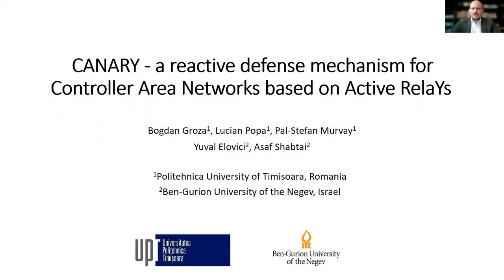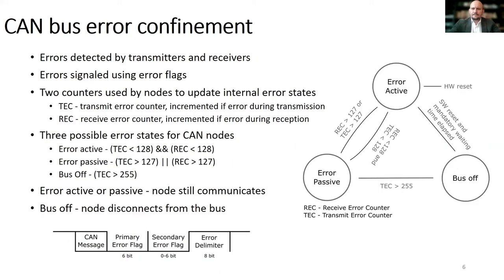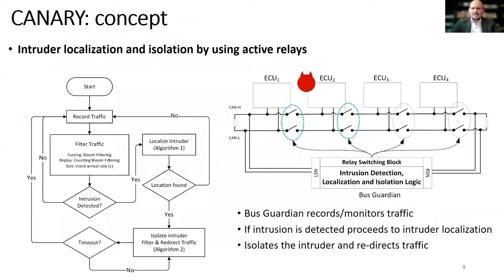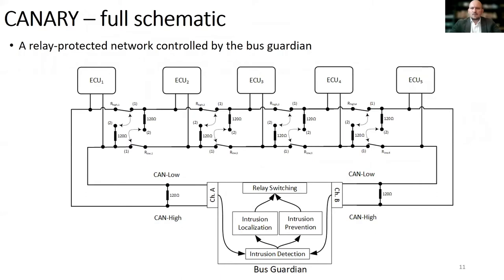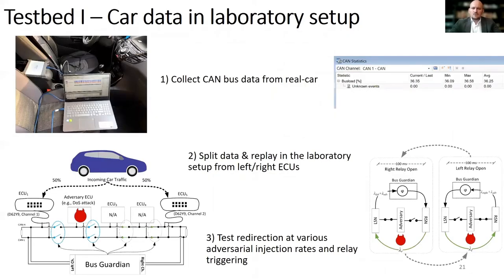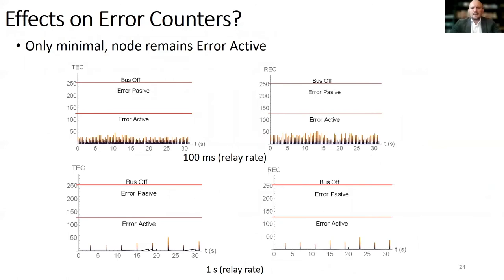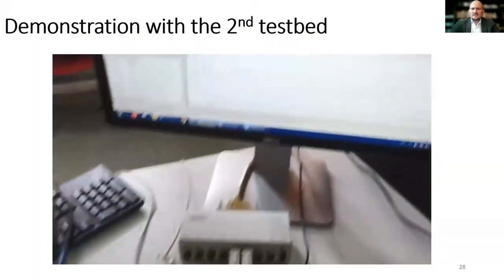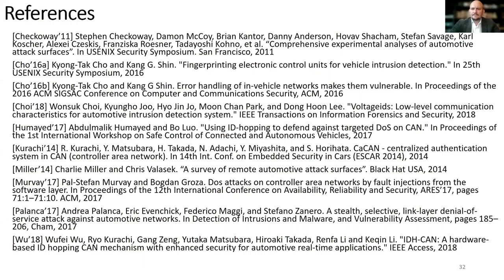USENIX Security '21 - CANARY - a reactive defense mechanism for Controller Area Networks based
CANARY - a reactive defense mechanism for Controller Area Networks based on Active RelaYs

Bogdan Groza, Lucian Popa, and Pal-Stefan Murvay, Universitatea Politehnica Timisoara; Yuval Elovici and Asaf Shabtai, Ben-Gurion University of the Negev

We are rethinking the decades-old design of the CAN bus by incorporating reactive defense capabilities in it. While its reliability and cost effectiveness turned CAN into the most widely used in-vehicle communication interface, its topology, physical layer and arbitration mechanism make it impossible to prevent certain types of adversarial activities on the bus. For example, DoS attacks cannot be stopped as the physical layer gives equal rights to all the connected ECUs and an adversary may exploit this by flooding the network with high priority frames or cause transmission errors which may move honest ECUs into the bus-off state. In response to this, we propose a reactive mechanism based on relays placed along the bus that will change the network topology in case of an attack, i.e., a moving target defense mechanism, allowing a bus guardian to filter and redirect legitimate traffic. We take care of physical properties of the bus and keep the 120 Ω load constant at the end of the lines whenever relays are triggered to modify the topology of the bus. We build a proof-of-concept implementation and test it in a laboratory setup with automotive-grade controllers that demonstrates its functionality over collected real-world in-vehicle traffic. Our experiments show that despite short term disturbances when the relays are triggered, the frame loss is effectively zero.